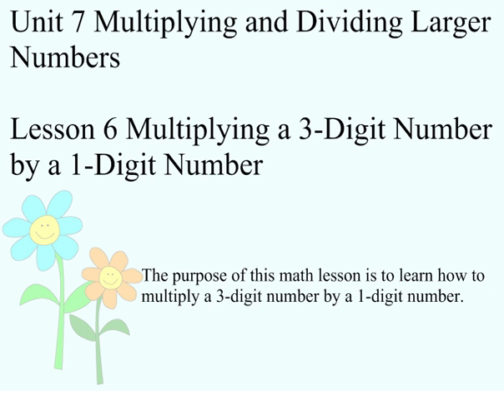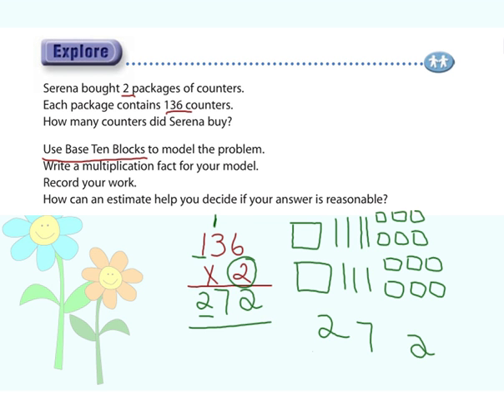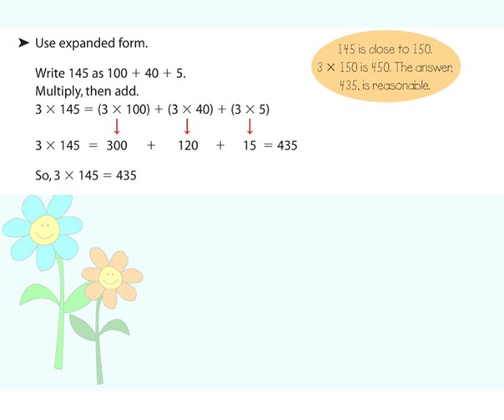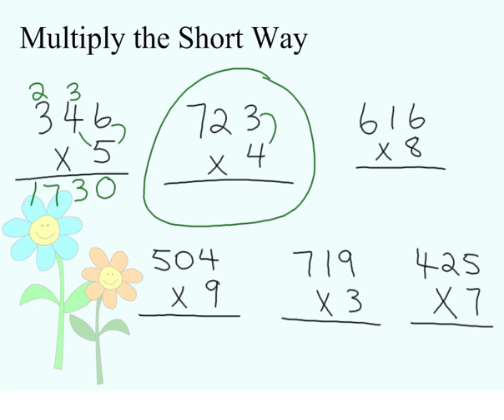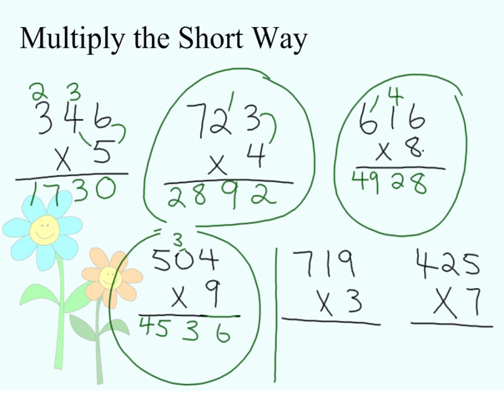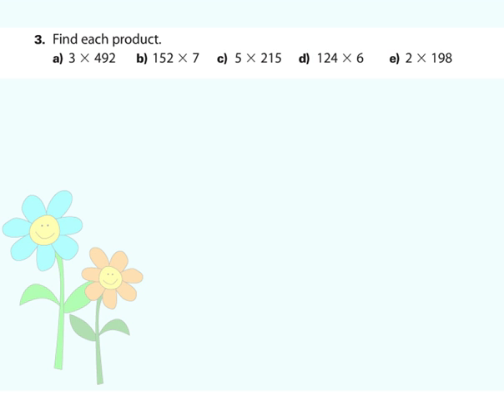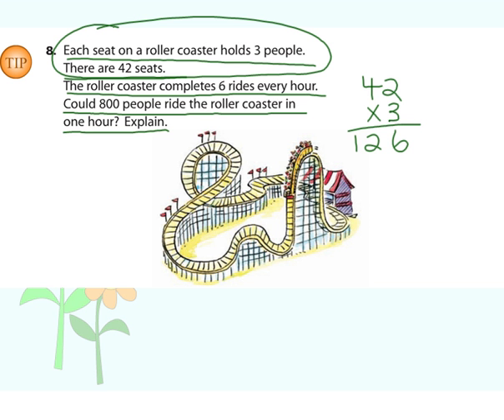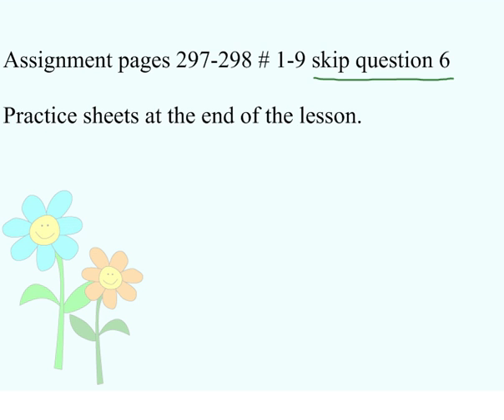MD Unit 7 Lesson 6 Multiplying 3 Digit Numbers.avi